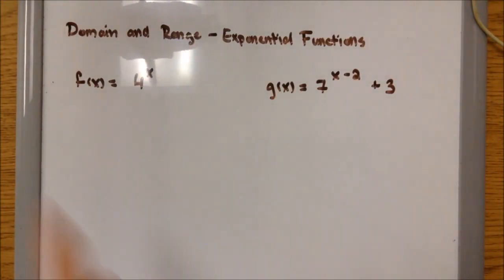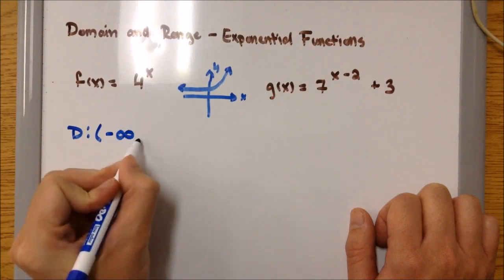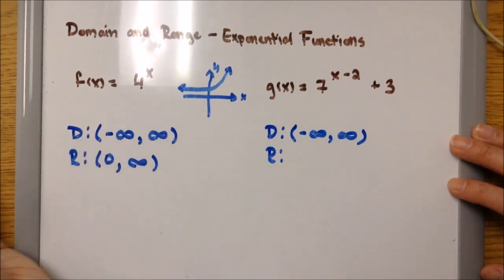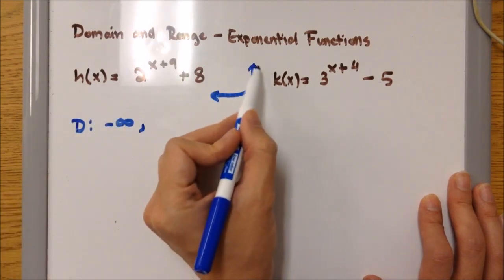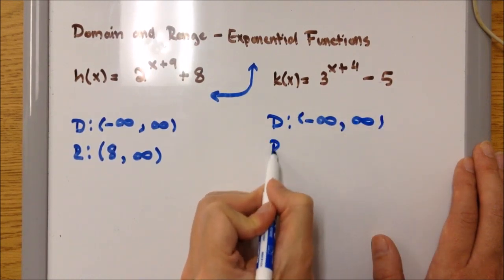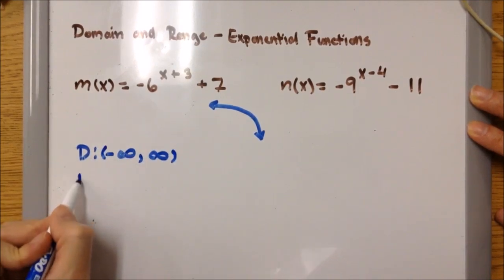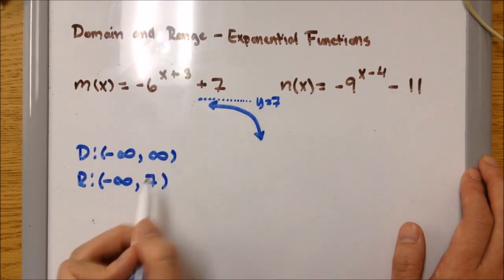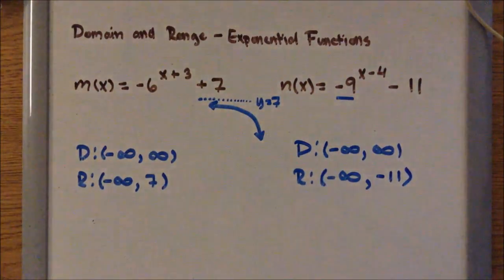3.1C Domain and Range of Exponential Functions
Example Timeline Below:

Example 1: 0:35
Example 2: 2:15
Example 3: 3:41
Example 4: 5:51
Example 5: 7:16
Example 6: 9:44